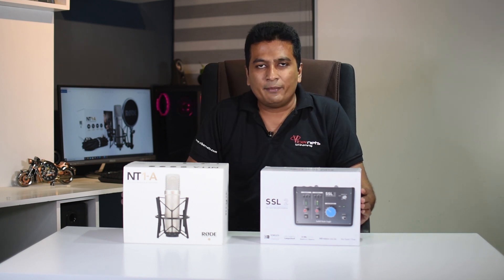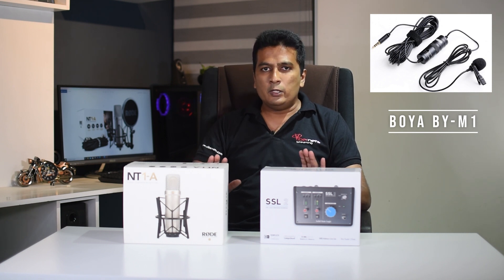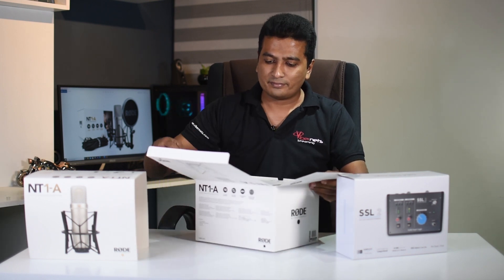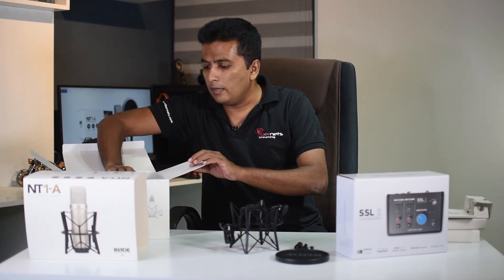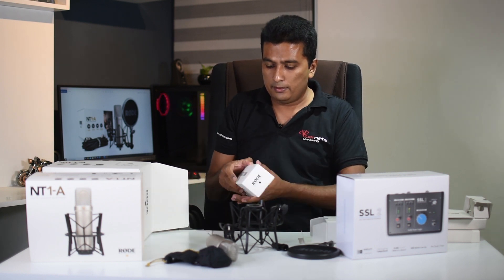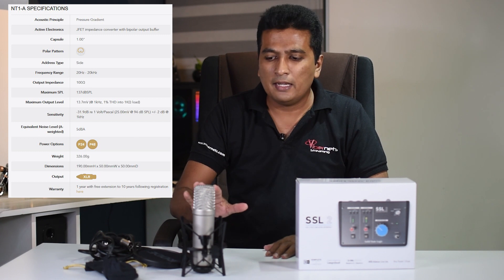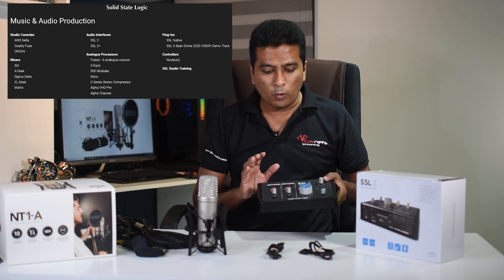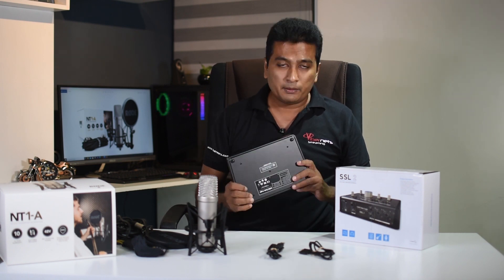RODE NT1-A Microphone + SSL 2 Audio Interface Unboxing - Rs.95,000 කට මේ දෙකම Sounds ගැන හිතන අයට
Recording Studios වල බොහෝ විට භාවිතා වන, ලෝකයේම YouTubers අතරත් බොහෝ ජනප්‍රිය RODE මයික්‍රොෆෝන් එක සහ Solid State Logic ලගේ SSL2 යන Audio Interface එකේ Unboxing වීඩියෝ එකයි මේ.